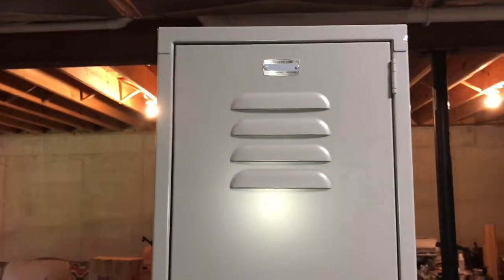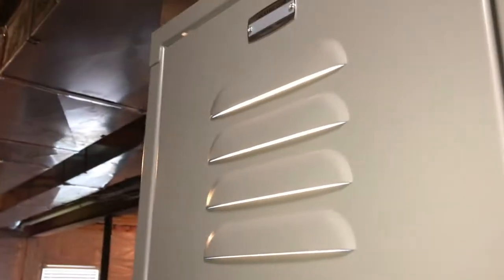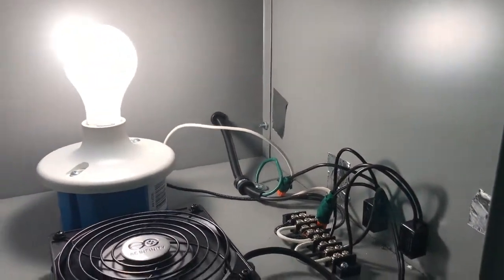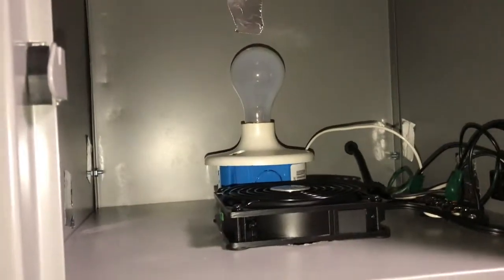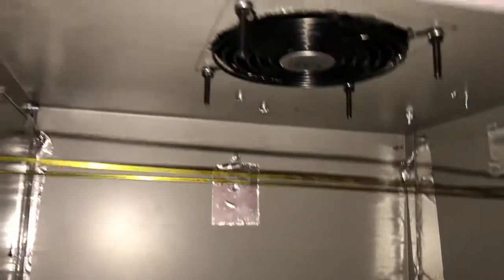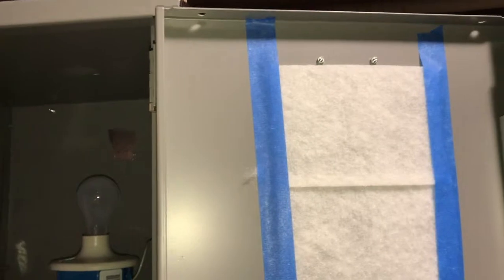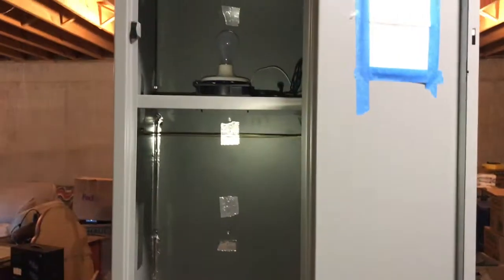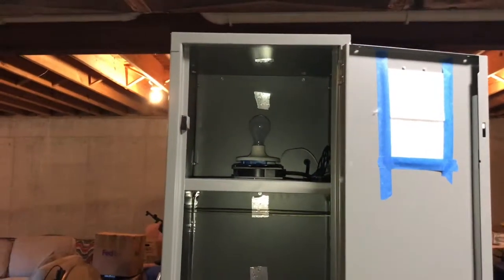FilmDryingCabinet 002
The completed Film Drying Cabinet

chino9618 requested a parts list. It is has been almost 2 years since I built the cabinet so this the best I can do.  I did not include all the minor bits like screws, nuts and bolts, wire, wire anchors and grommets, silver furnace tape, etc...

IMPORTANT:
Build his cabinet at your own risk.  It is a metal cabinet and you must be careful how you wire this to avoid electrocution.  If you are not comfortable with electrical wiring then be sure to get some help from a professional.  It is not worth risking your life!

Locker -  this has gone up substantially in price.  You can look for a used one.

Light Socket

Light Socket Box

Terminal Block